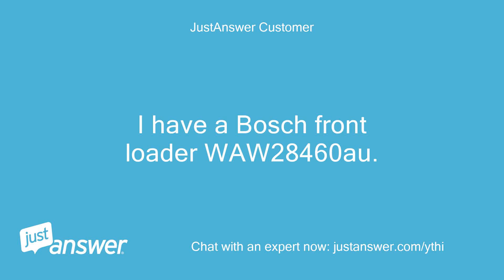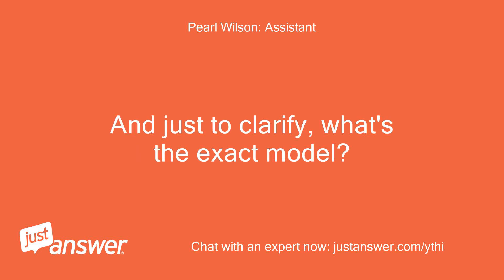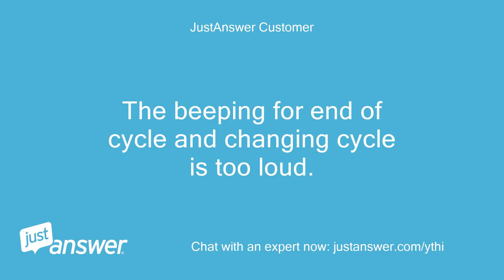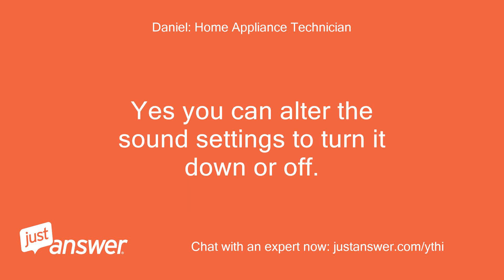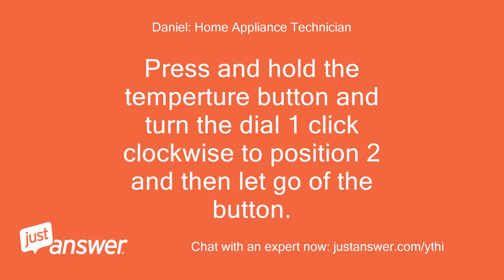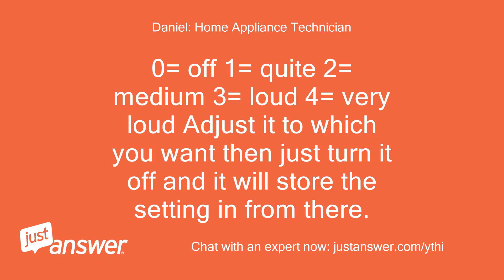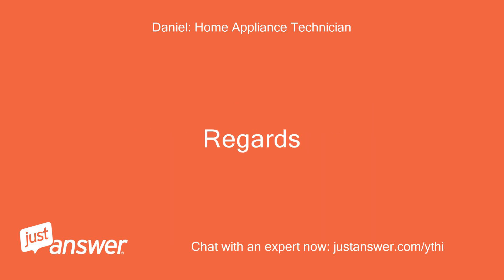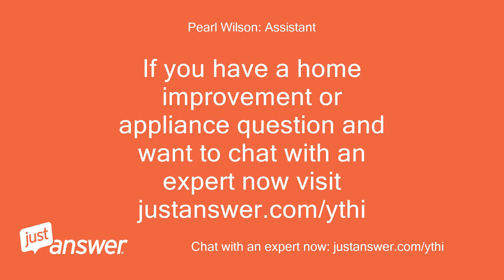I have a Bosch front loader WAW28460au. How do I turn down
JustAnswer Customer: I have a Bosch front loader WAW28460au.
JustAnswer Customer: How do I turn down or off the volume for beep at end of the cycle?
Pearl Wilson: Assistant: Can you guesstimate how old your Bosch is?
JustAnswer Customer: Lynette
JustAnswer Customer: Yes
JustAnswer Customer: The beeping for end of cycle and changing cycle is too loud.
Daniel: Home Appliance Technician: Yes you can alter the sound settings to turn it down or off.
Daniel: Home Appliance Technician: To do this its as below.
Daniel: Home Appliance Technician: Turn the washer on and then cotton cycle which is position 1 will be lit.
Daniel: Home Appliance Technician: Press and hold the temperture button and turn the dial 1 click clockwise to position 2 and then let go of the button.
Daniel: Home Appliance Technician: Now the volume infomation bar will be shown.
Daniel: Home Appliance Technician: Press the finish in + or - button to adjust the sound setting.
Daniel: Home Appliance Technician: 0= off 1= quite 2= medium 3= loud 4= very loud Adjust it to which you want then just turn it off and it will store the setting in from there.
Daniel: Home Appliance Technician: Try that and you can then adjust the sound oon there.
Daniel: Home Appliance Technician: Hope this helps you.
Daniel: Home Appliance Technician: Regards
JustAnswer Customer: Thanks for this.
JustAnswer Customer: It was helpful and clear.
JustAnswer Customer: Lynette
Daniel: Home Appliance Technician: Your very welcome